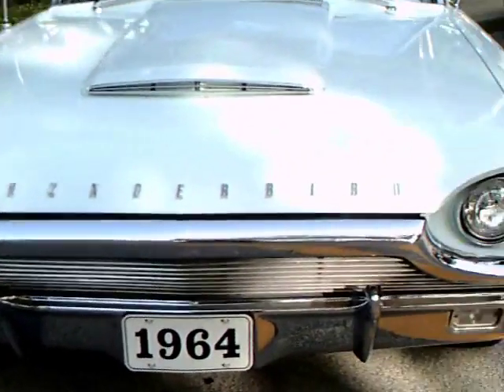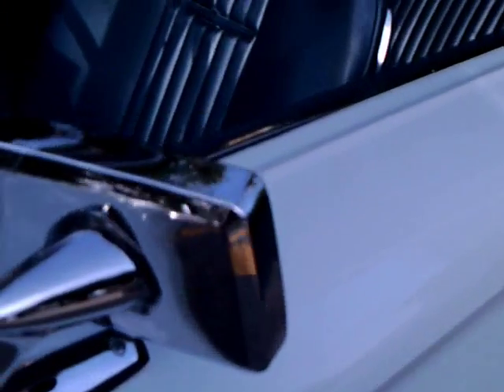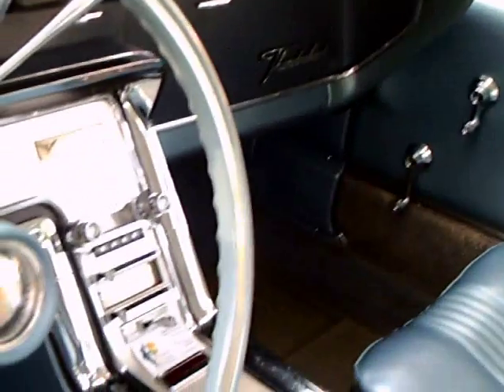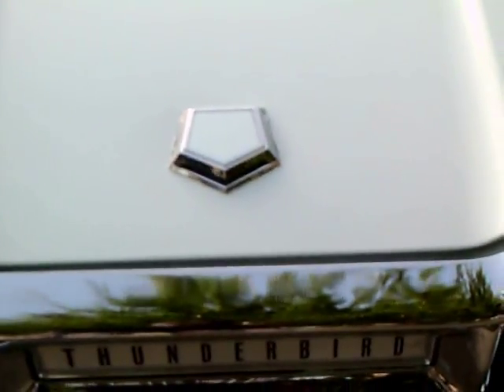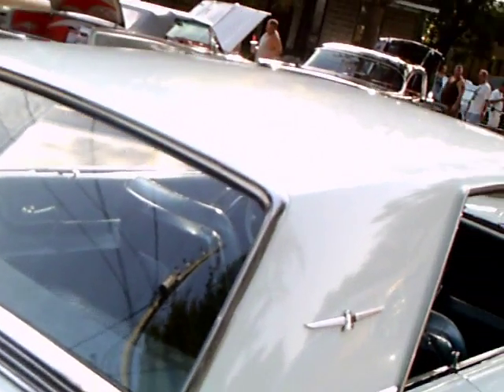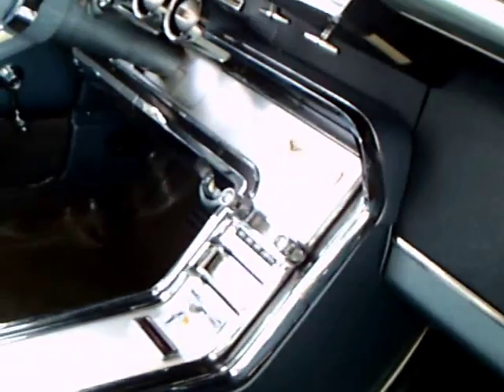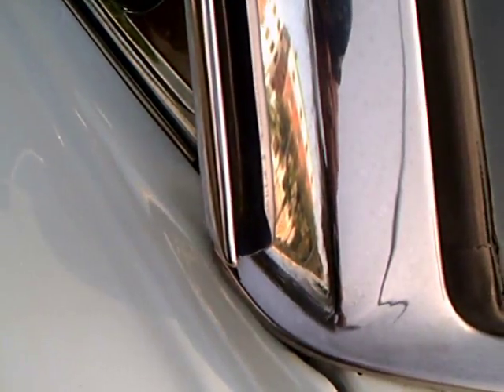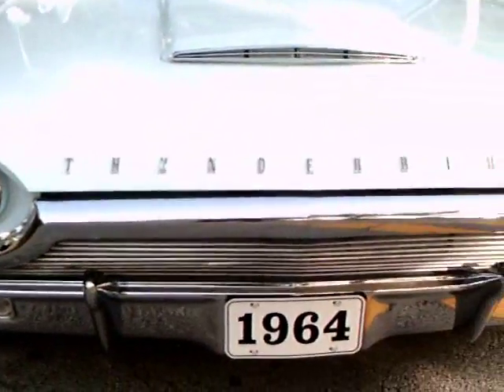1964 Ford Thunderbird coupe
Only 35,000 miles on this beauty!  This is one of my favorite cars..very modern, aircraft inspired interior.
A lounge type rear seat cushion.  Nice luxury touches like complete instrumentation in those binnacles, swing away steering wheel when the car is placed in Park.  Nice console too.  A friend had the convertible version of this car.  The venerable 390  c.i., 300 hp engine motivated the car.